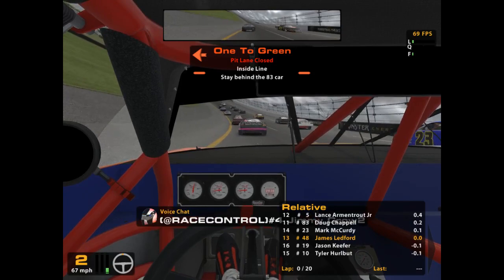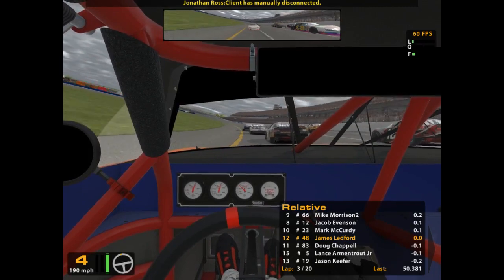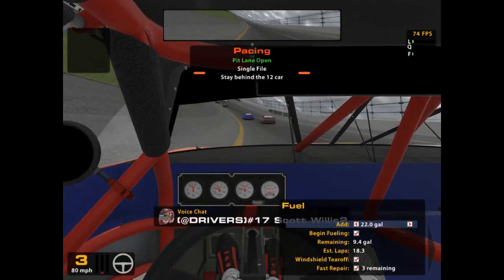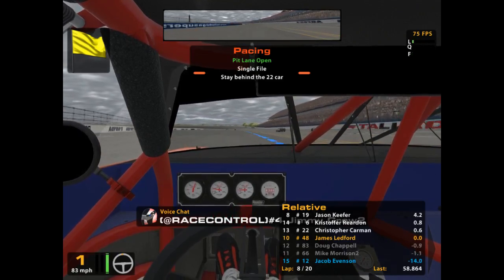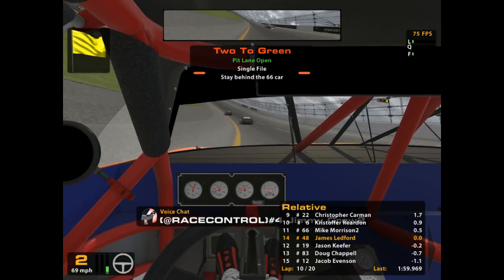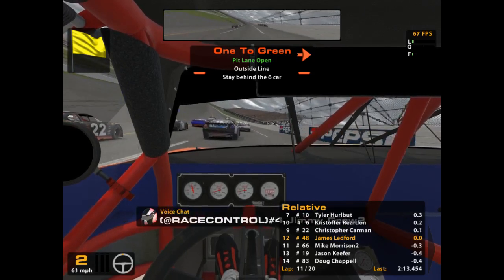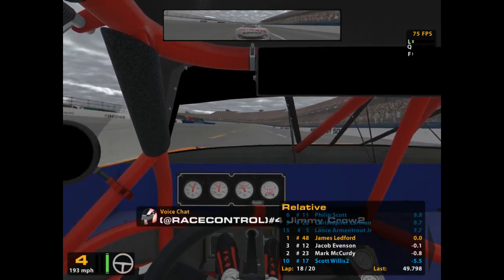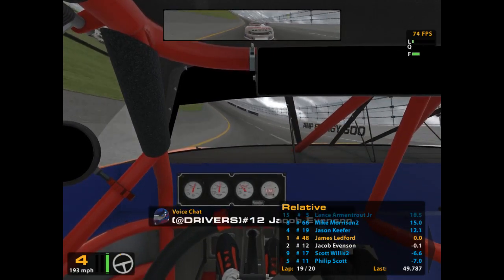Super Late Models at Talladega Crows Nest Racing